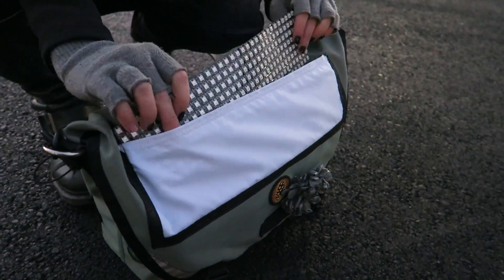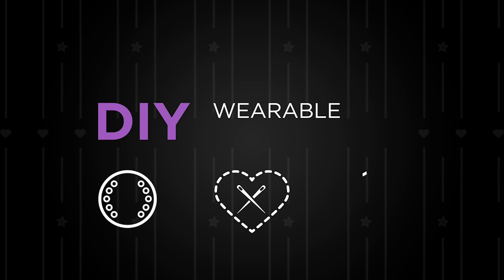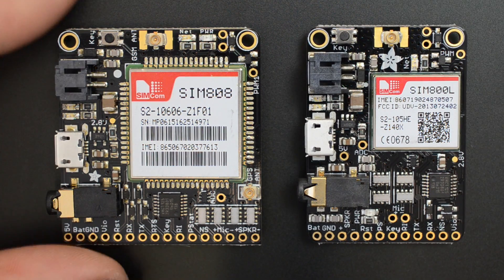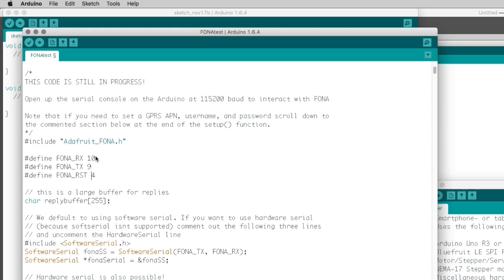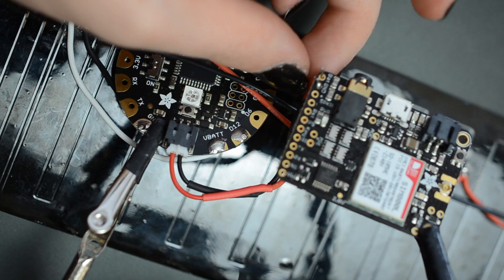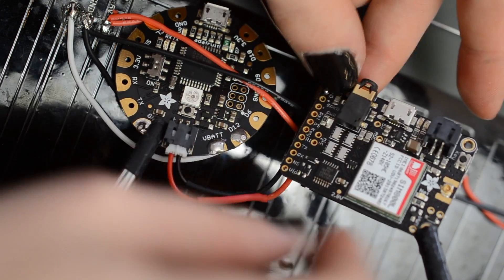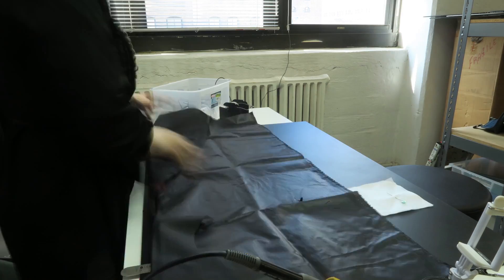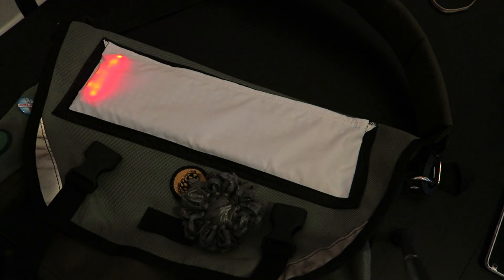Flora + Fona SMSsenger bag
Becky Stern shows you how to wire up Flora and Fona to make a SMS-scrolling messenger bag. Learn more and make your own: